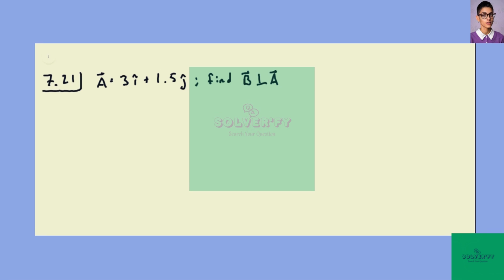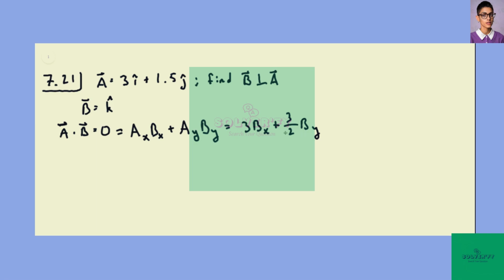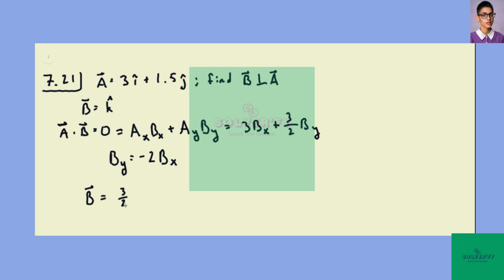Given the vector , find a vector that(II) Given the vector , find a vector that is perpendicular to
Given the vector , find a vector that(II) Given the vector , find a vector that is perpendicular to . is perpendicular to .